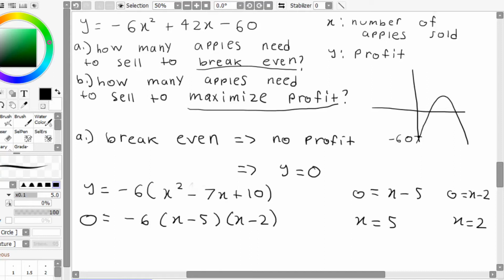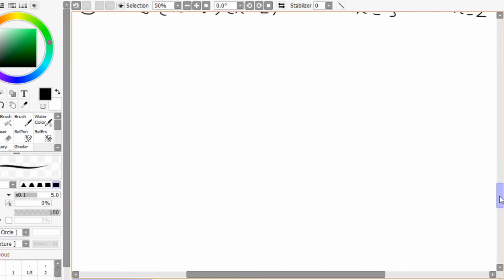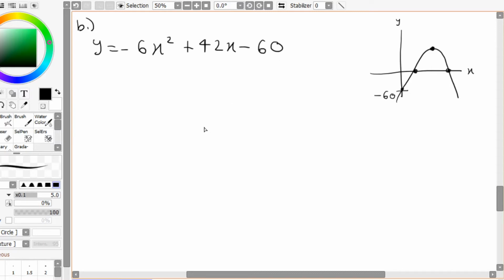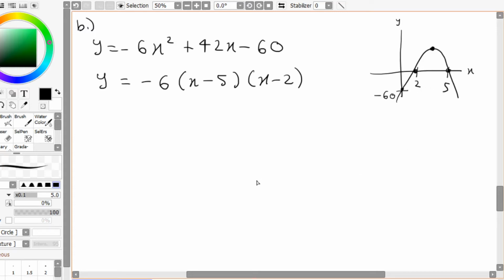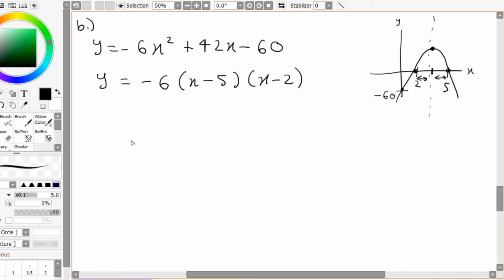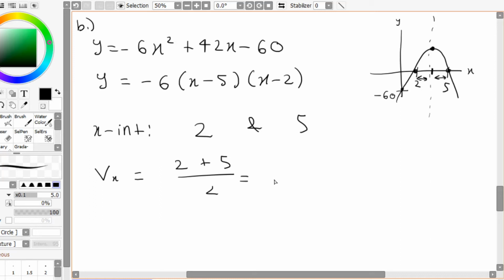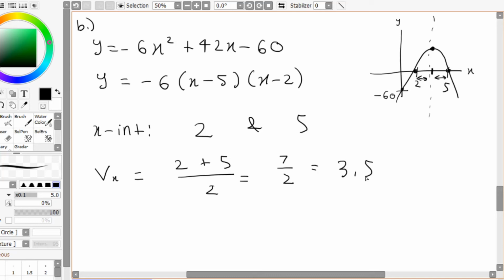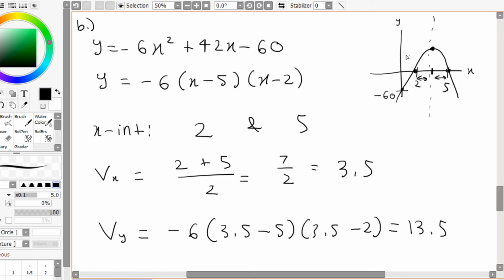Finding maximum profit (Farmer's Market Word Problem) - Tutor Series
Learn how to solve real world problems using factored form for quadratic relations in 5 minutes!